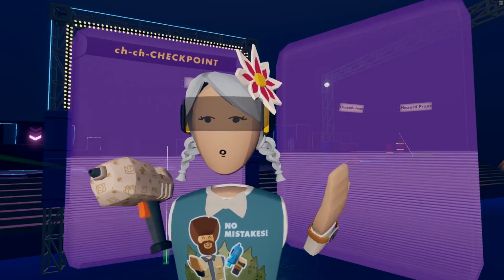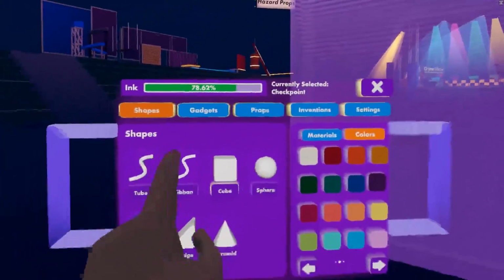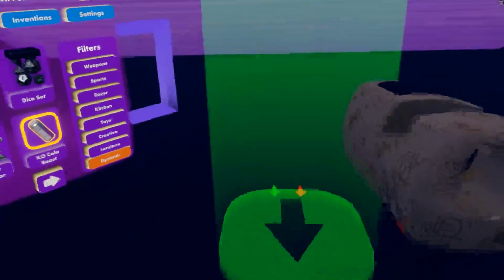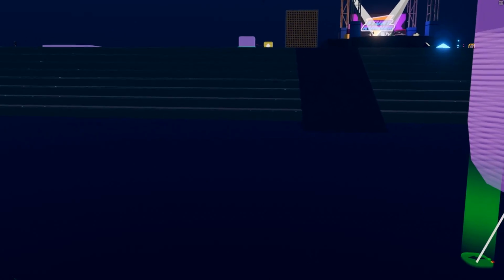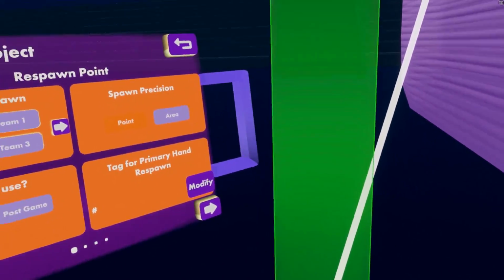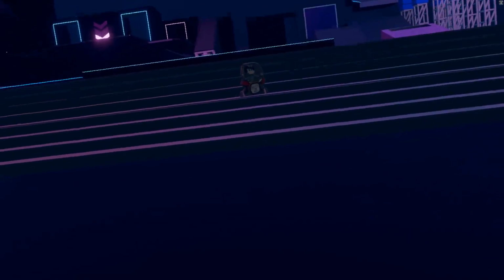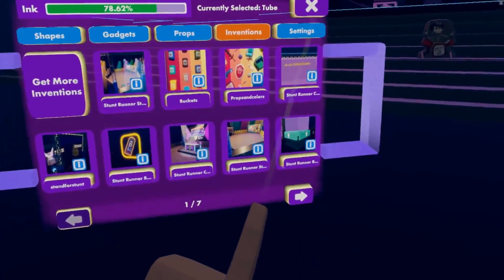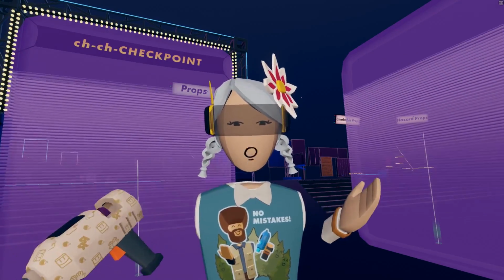How to Rec Room - Check Points!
A basic tutorial on placing your own Check Points. Save a player's progress and respawn them at the latest check point. Great for Stunt Runner and racing maps, or any room where you want a player to save progress! Tutorials, credits, social channels ↓